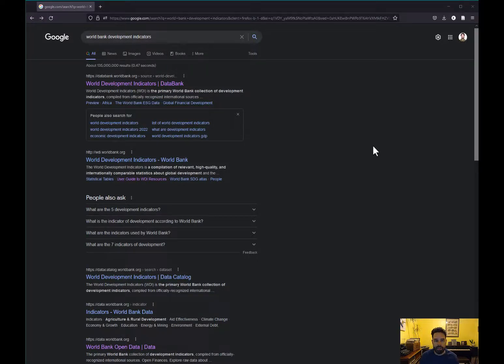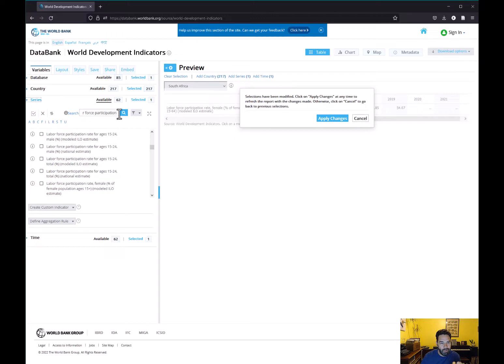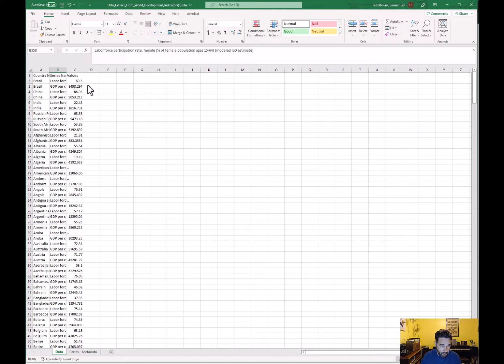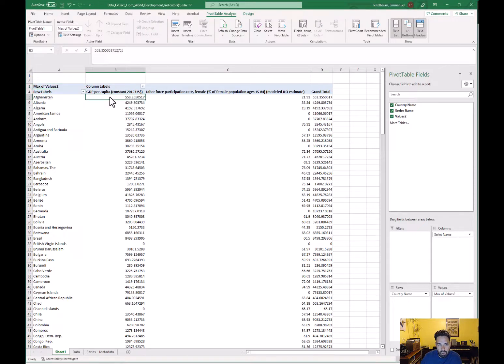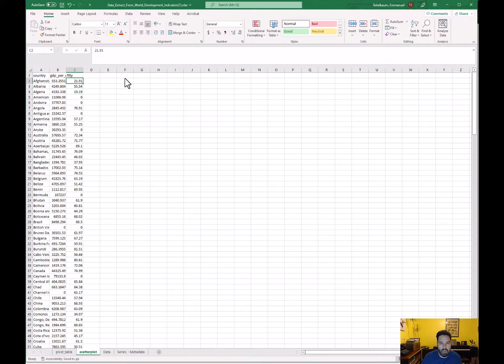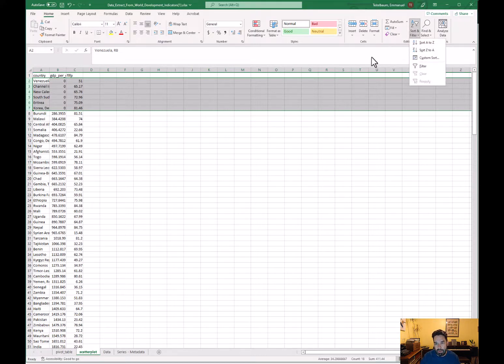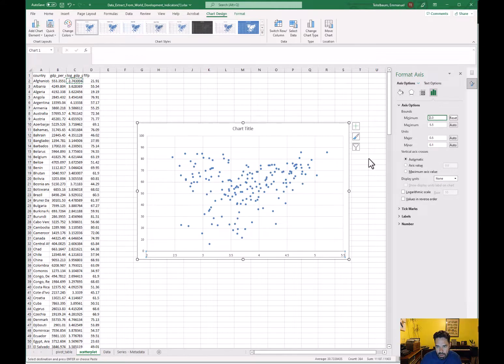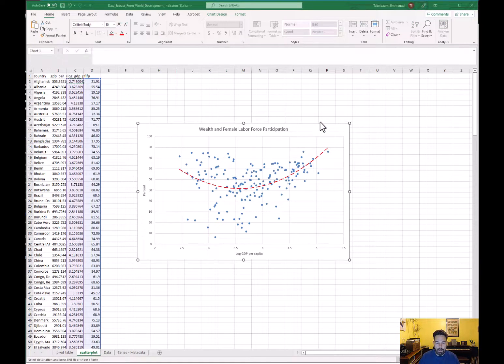How to Make a Scatter Plot with Excel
In this lesson I show students in PSC 2339 (Comparative Political Economy) how to make a scatter plot in excel using data from the World Bank's World Development Indicators databse. First we download data for two variables and transpose it from long to wide format. Then we create the scatter plot with a trend line .